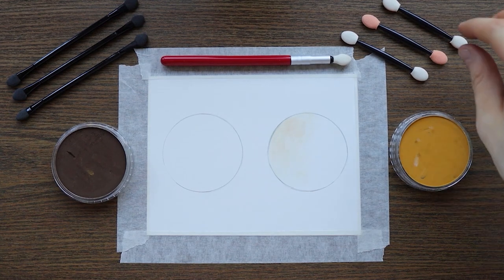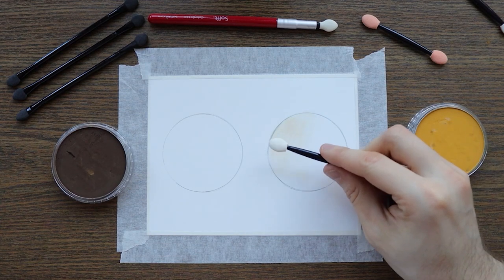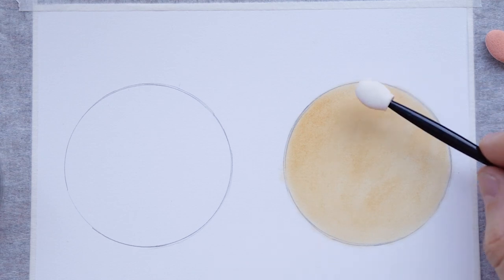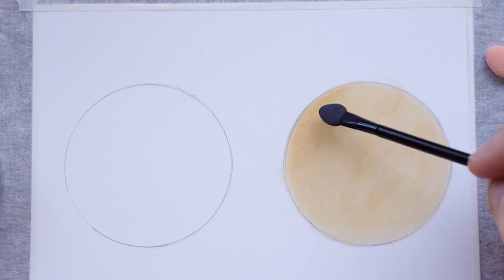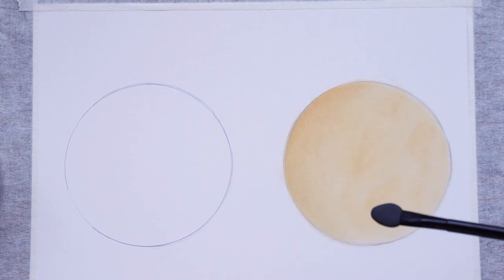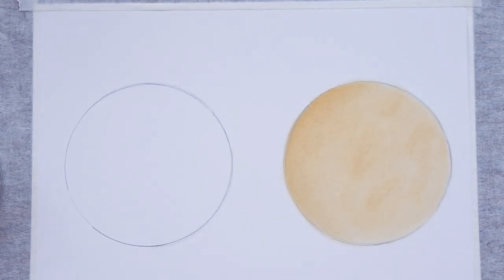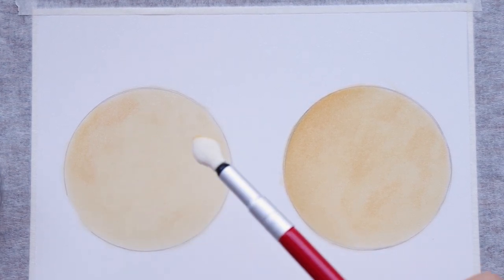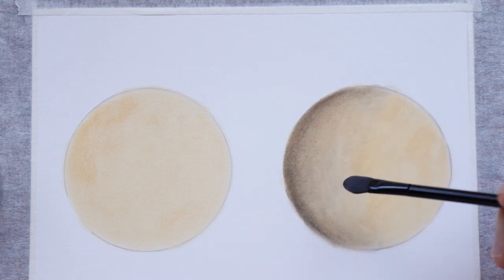2 WAYS to BLEND Pan Pastel | ARE the MAKEUP Brushes BETTER than the SOFFT TOOLS?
Hello everyone!
In this video I will show you 2 ways to blend pan pastel and compare the Sofft Tools with cheap replacements which are the make up sponges to see which one is best for Pan Pastels. I've started using cheap eyeshadow sponges instead of the Sofft tools to create a Pan Pastel base layer for my coloured pencils and I was very surprised, they did a very good job and I will keep using them for simple things like adding a base layer because they are very easy to blend. I chose to try them because the Pan Pastel are already pricey and combined with the cost of the sofft applicators it can get very expensive so I was looking in some cheaper ways to blend the pan pastels and the only thing that came through my mind was to try the cheap sponges created to apply eyeshadow.
Did you try any kind of cheap makeup sponges with Pan Pastels?
MATERIALS USED:
Sponges: